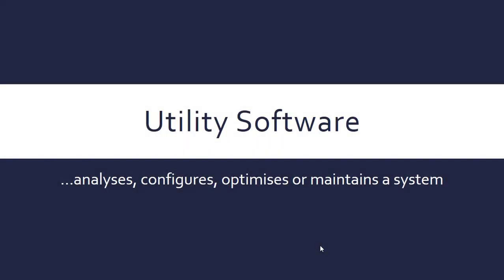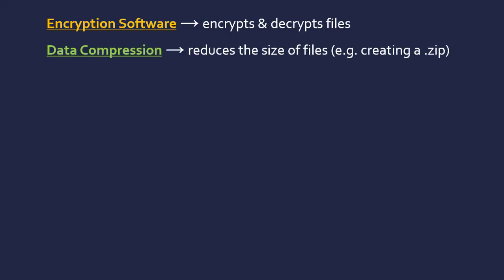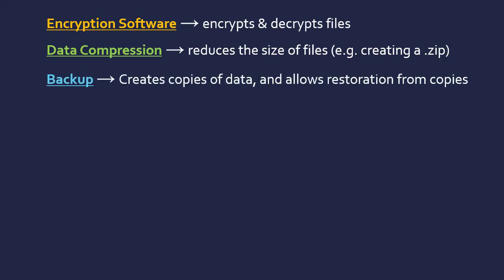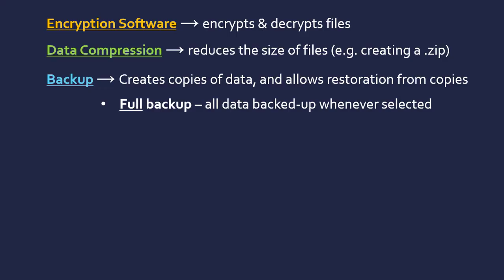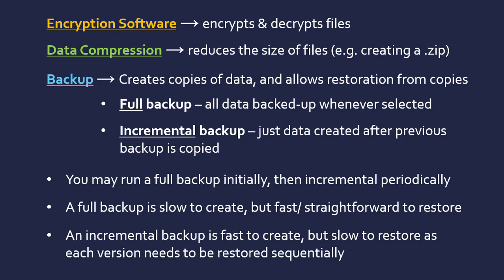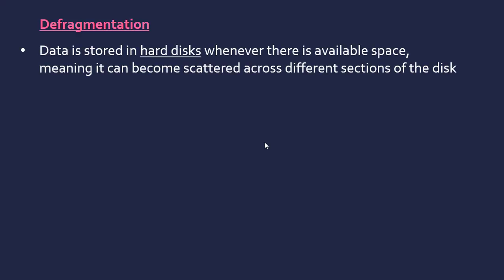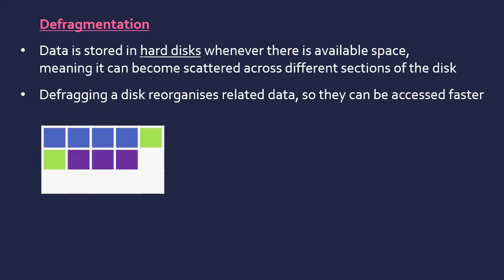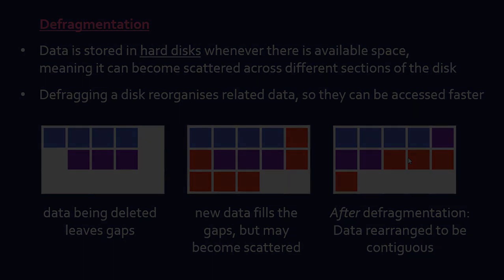Utility Software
Covering a few examples of utility software: encryption, file compression, backup (full & incremental) and defragmentation.